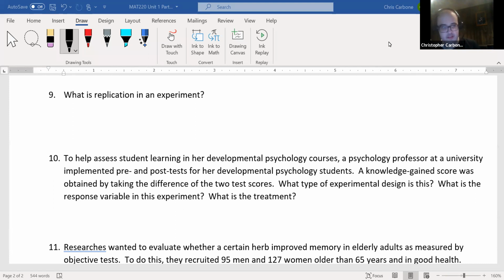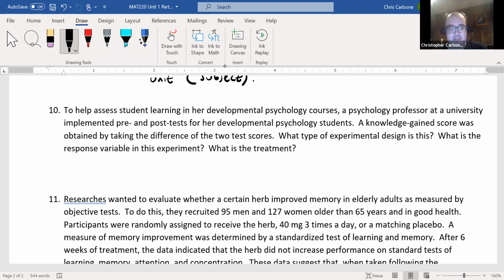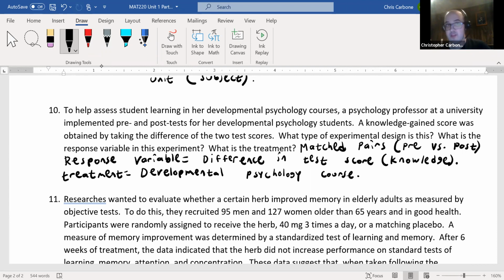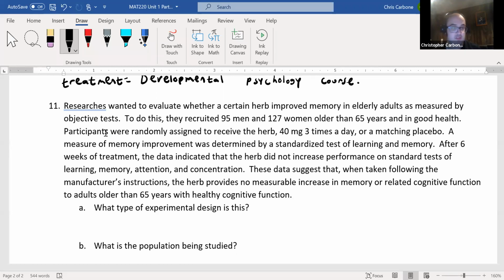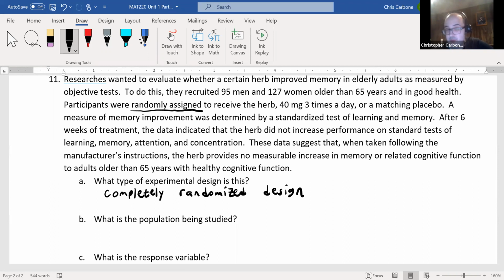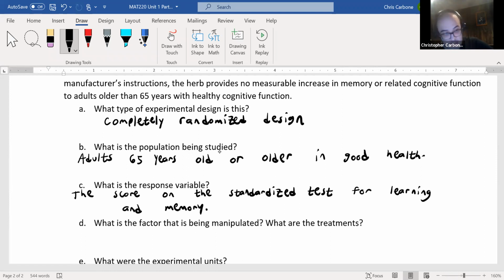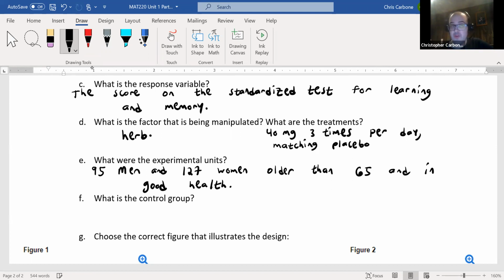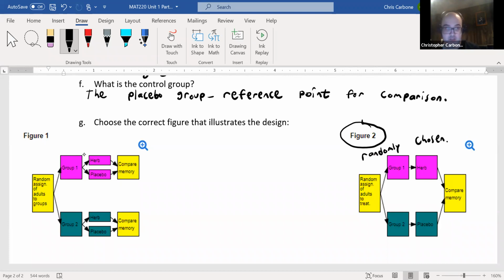MAT220 Unit 1 Part 1 Test Review Part 2